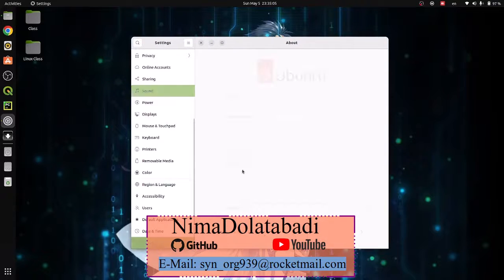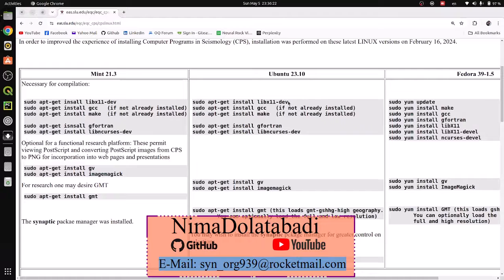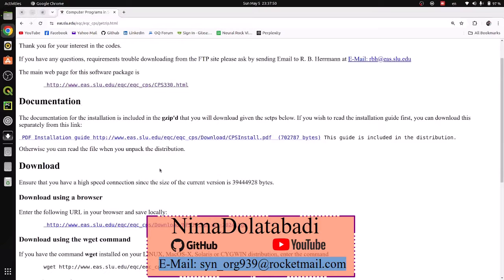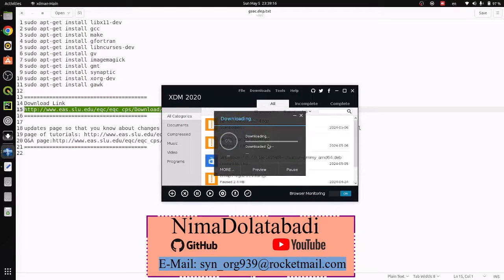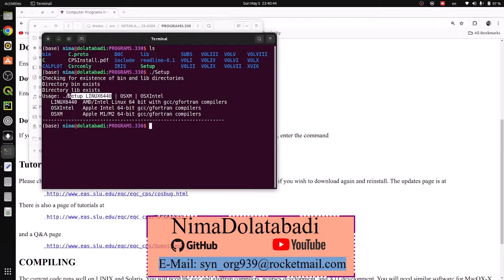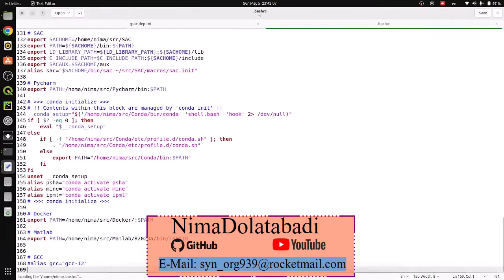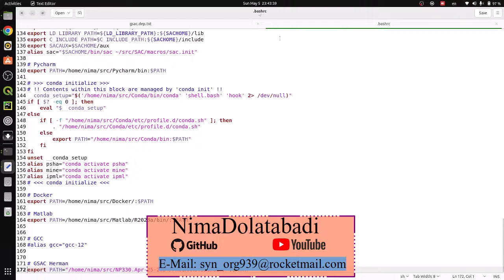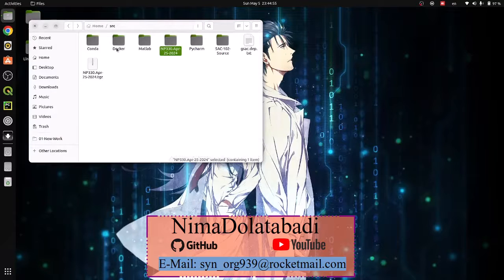Install GSAC (Herman Software) Inside Ubuntu 22.04 LTS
Install Dependencies
sudo apt-get install libx11-dev gcc make gfortran libncurses-dev gv imagemagick gmt synaptic xorg-dev gawk
gedit .bashrc
export PATH="[Path to binary folder of GSAC software]":$PATH